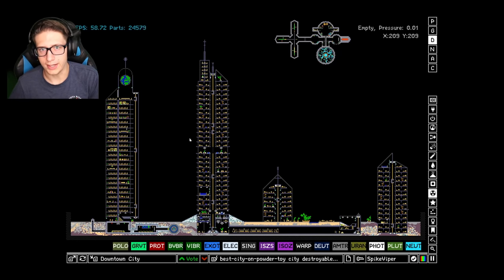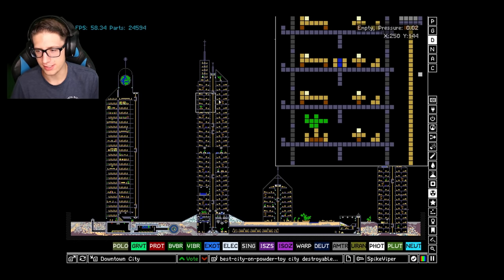when the ups guy delivers a singularity to your apartment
this is a relatable situation